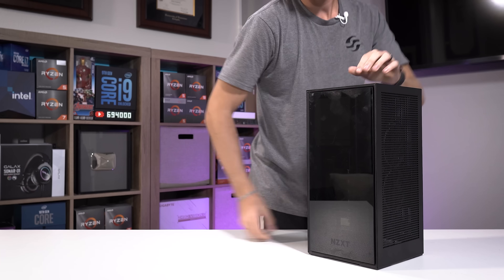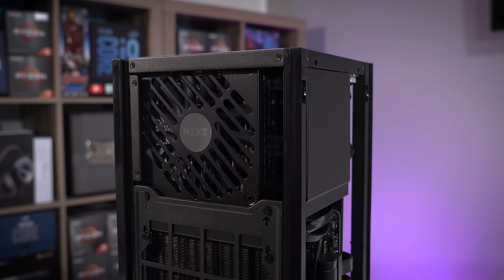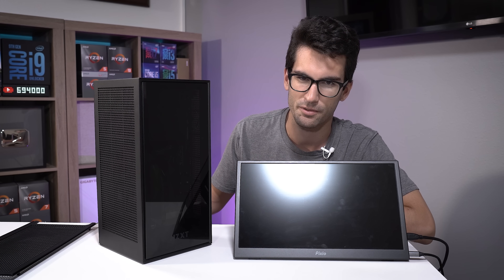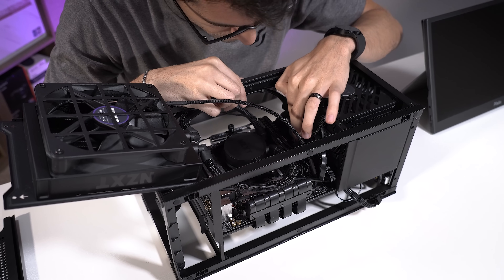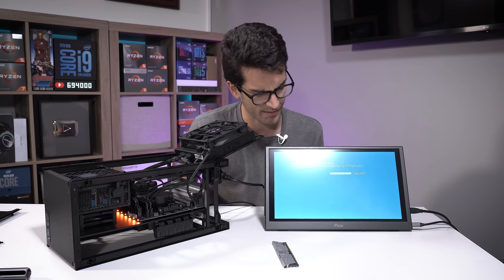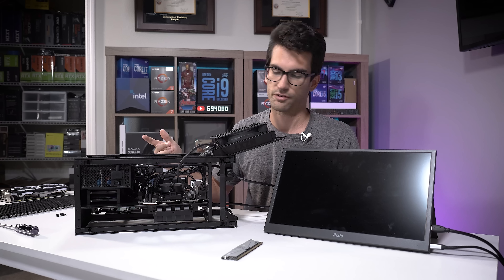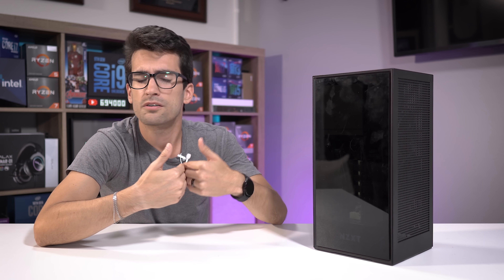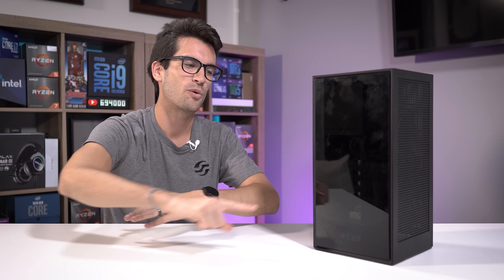Fixing a Viewer's BROKEN Gaming PC? - Fix or Flop S1:E16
It's time to clean! This viewer's gaming PC turns on but doesn't POST! Sounds familiar, eh? Here's a time-lapse guide of the cleaning process! By the way, if you live in the Orlando, FL area and have an issue with your rig, apply to have it (possibly) fixed for free today!

🎬 My studio gear:
2x Pixio PX277 Prime 165Hz IPS Monitors